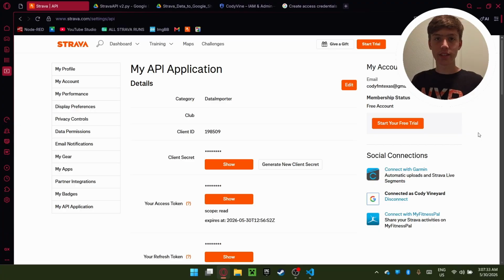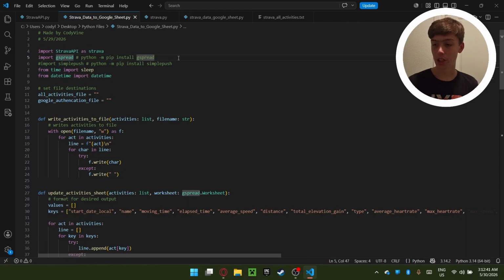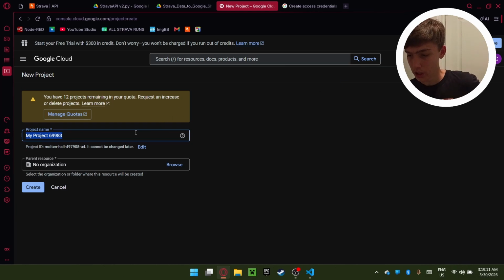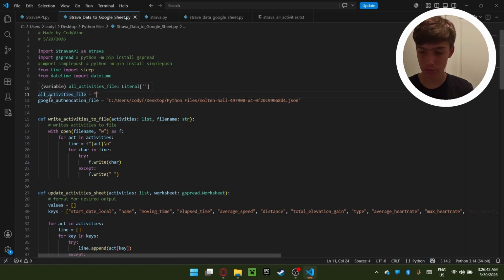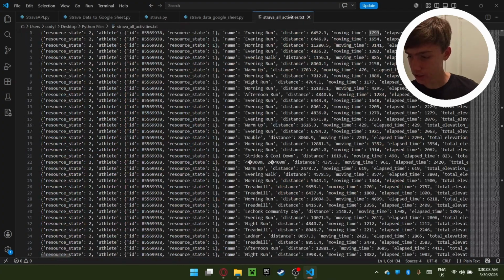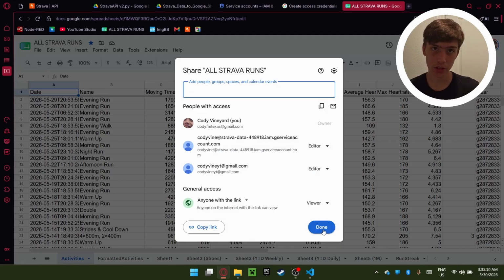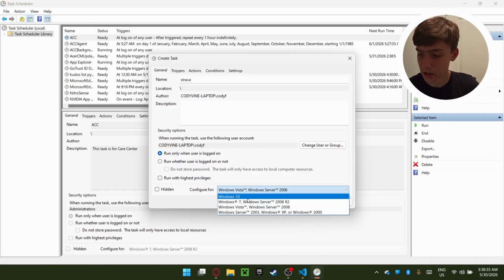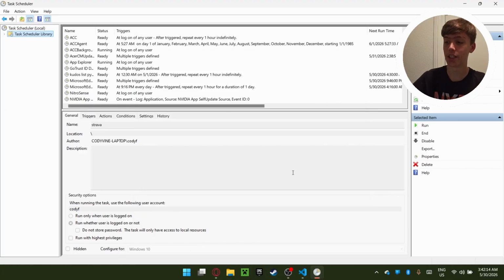How to Import Strava Activities into Google Sheets Automatically (using StravaAPI and Python)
Chapters:
0:00 - 0:41   Intro

0:42 - 1:05   1. Create Strava API Application

1:06 - 1:33   2. Download updated StravaAPI.py

1:34 - 2:28   3. Download Strava_Data_to_Google_Sheet.py

2:29 - 3:01   4. Install gspread module
python -m pip install gspread

3:02 - 3:33   5. (Optional) Install simplepush module
python -m pip install simplepush

3:34 - 5:11   6. Create Google Service account

5:12 - 6:45   7. Paste in file paths

6:46 - 8:28   8. How the code works

8:29 - 8:53   9. (Optional) Simplepush notification

8:54 - 9:28   10. Creating Google Sheet and adding Google service account

9:29 - 10:18   11. Opening the correct sheets in Python file

10:19 - 12:52   12: Running the Python file automatically

12:53 - 13:40   Outro